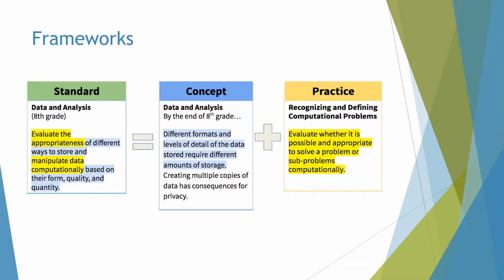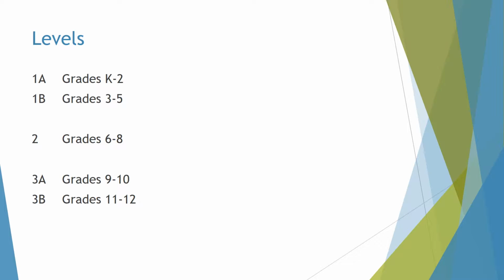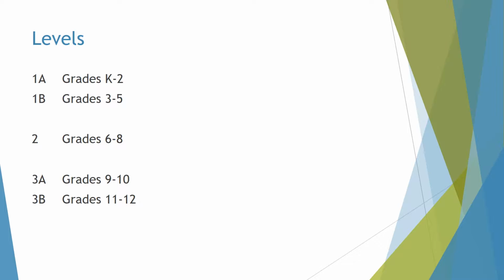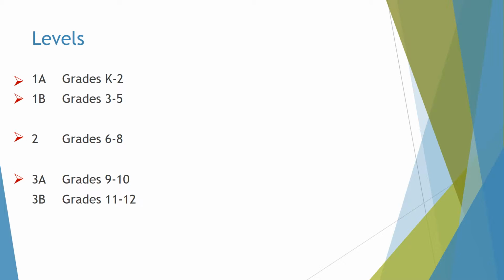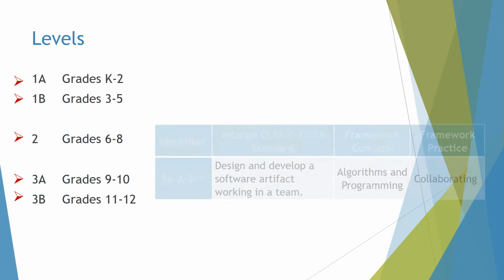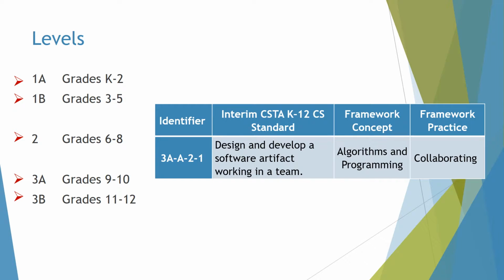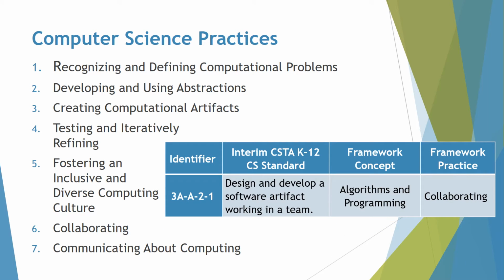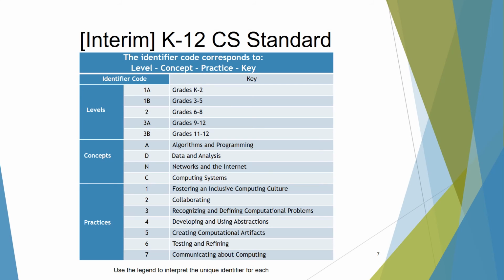Reading the Standards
How to read the CSTA K-12 Computer Science Standards